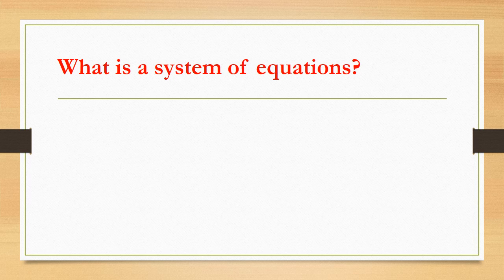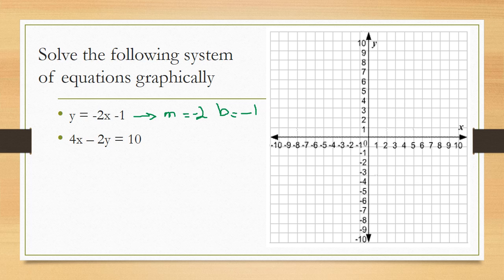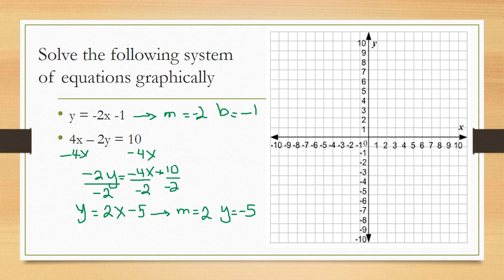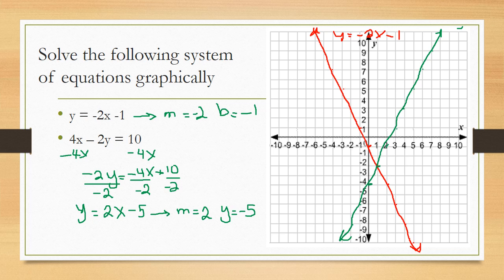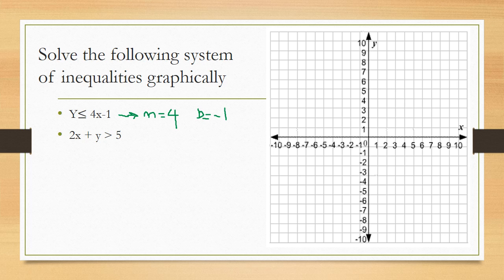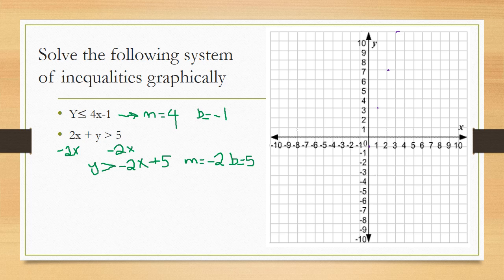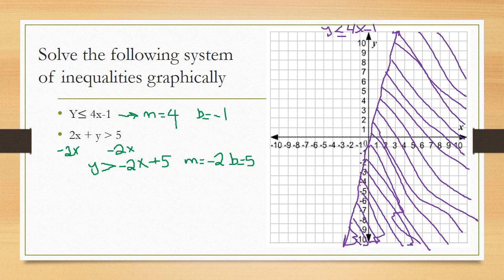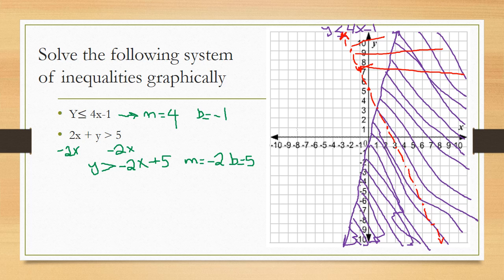Lesson 4-1 Solving a system of equations and inequalities Graphically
Solving a system of equations and inequalities Graphically